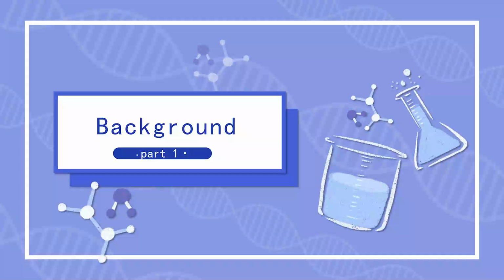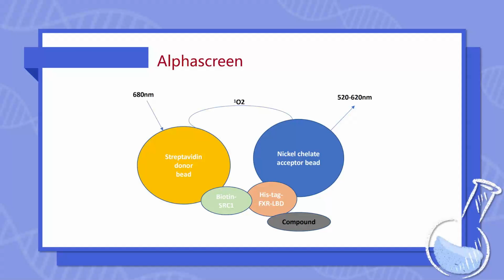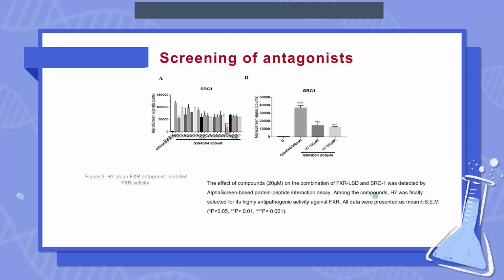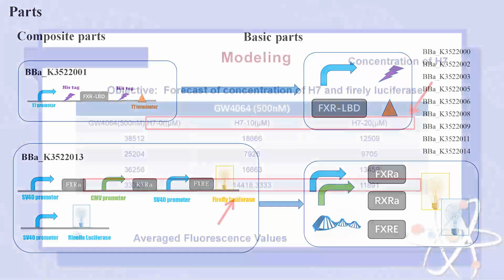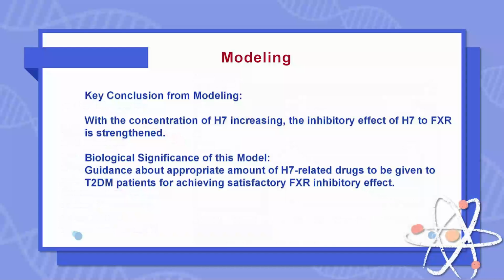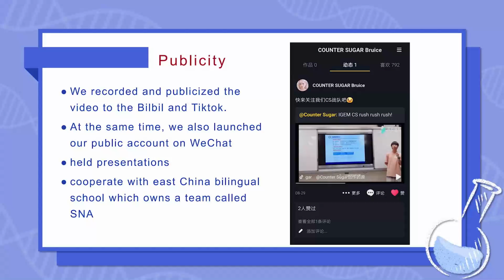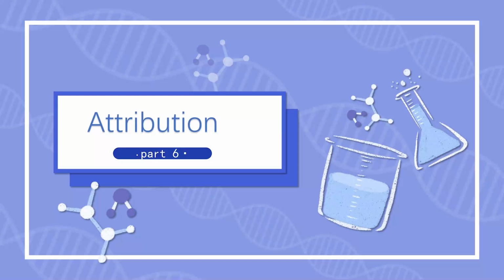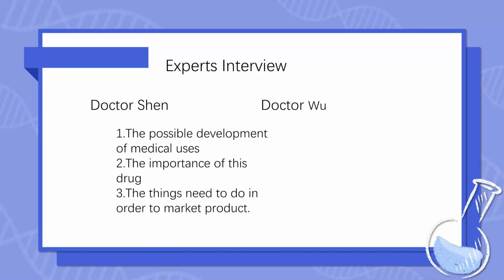扬外终稿微信版